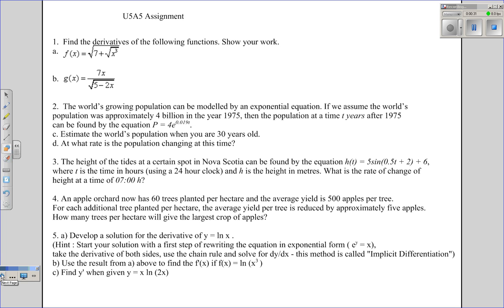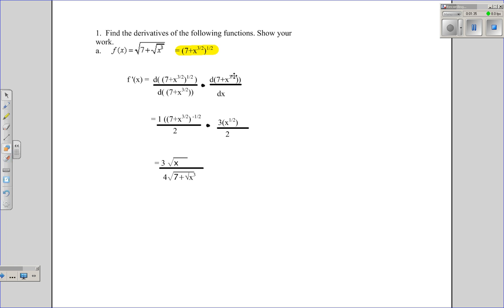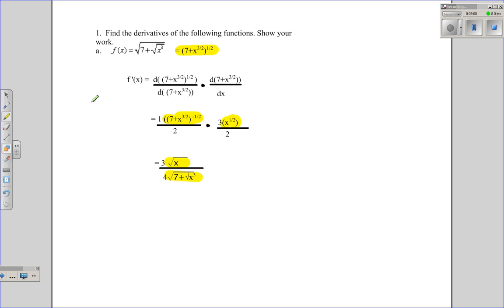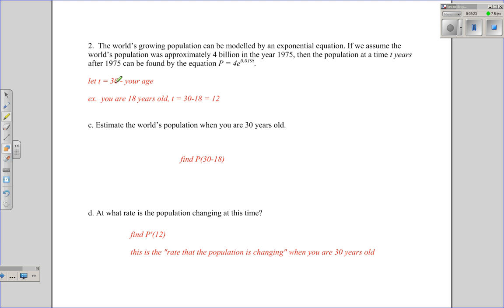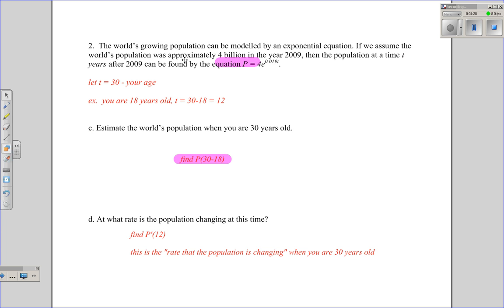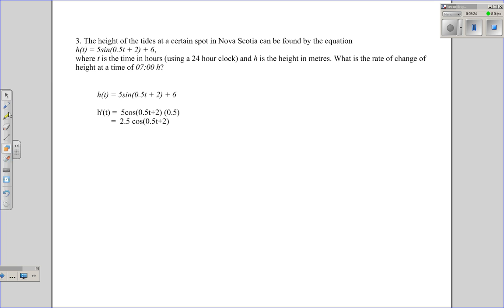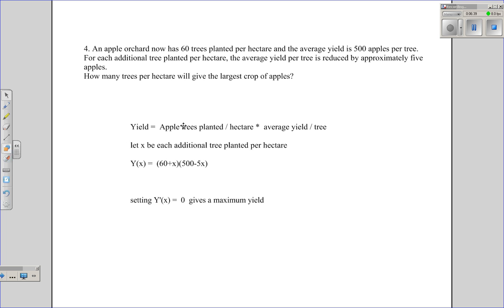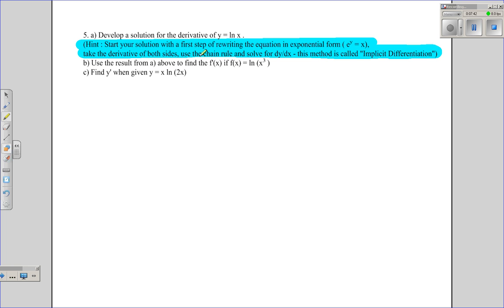Applications of Derivatives and the Chain Rule U5A5 assignment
The complete U5A5 assignment, focusing on solutions for applications of derivative equations and the Chain Rule